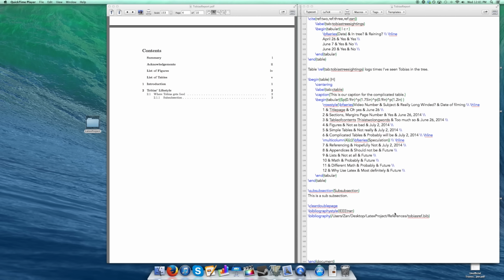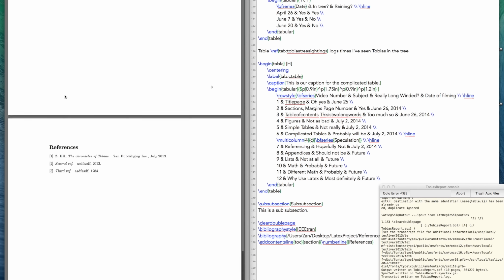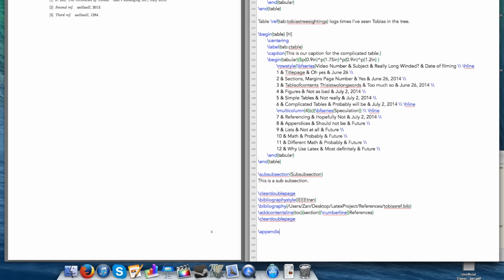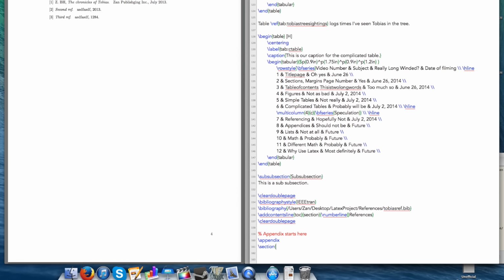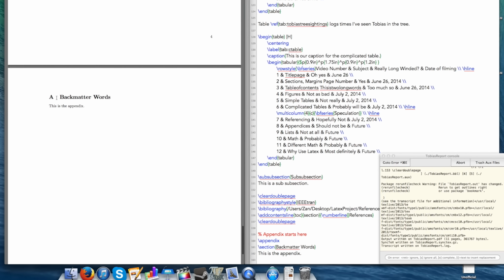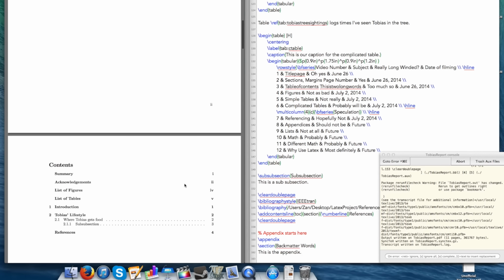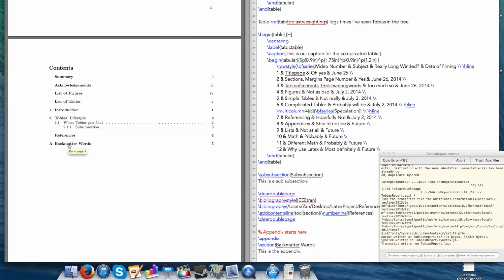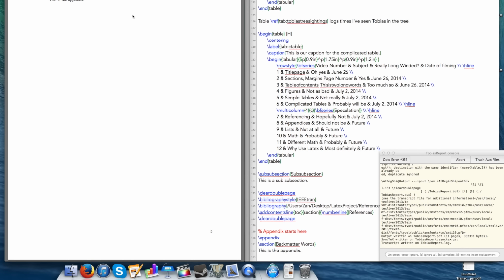Latex Tutorial 8 of 11: Appendix Setup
Video 8 of 11 on Latex tutorials: How to setup an appendices section on your Latex report.

Next video: Itemized and numbered lists